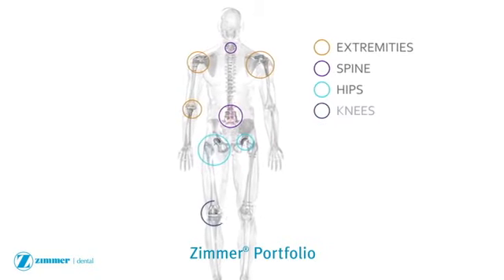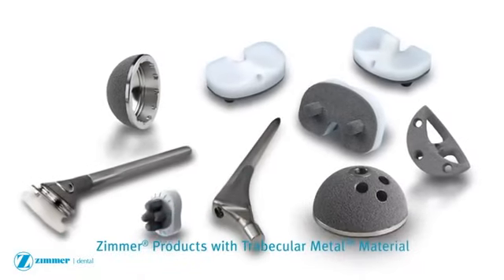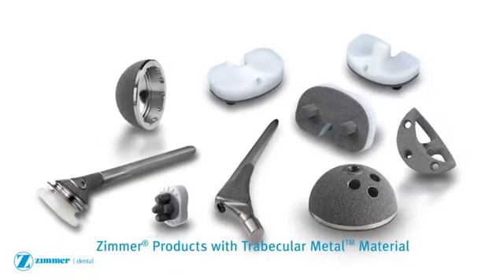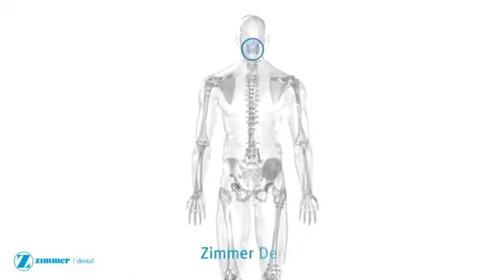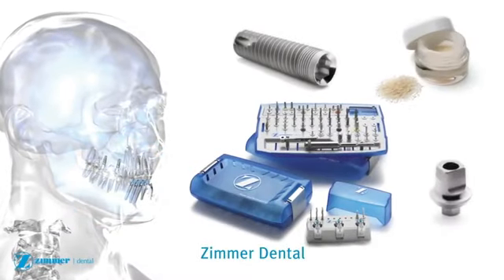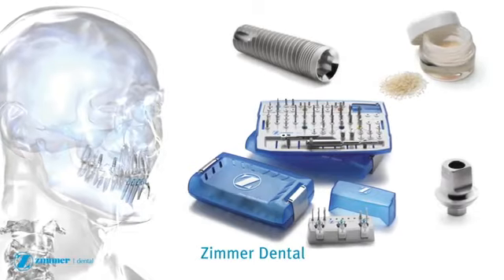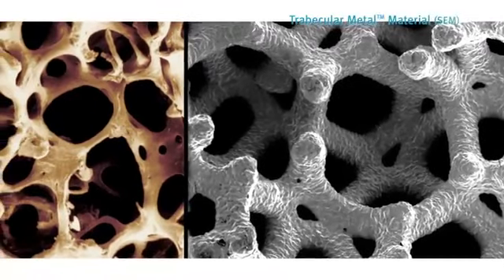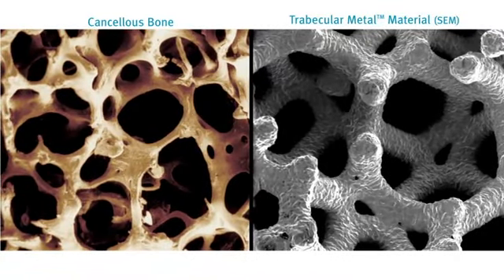Zimmer Trabecular Metal Material Technology